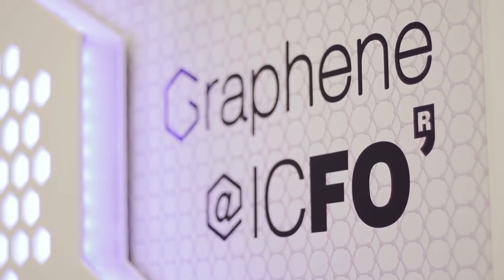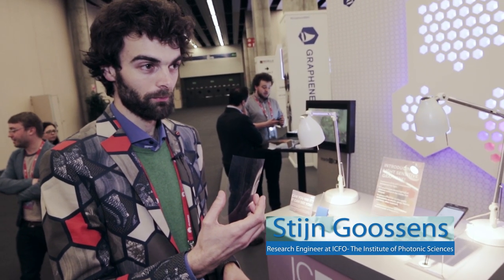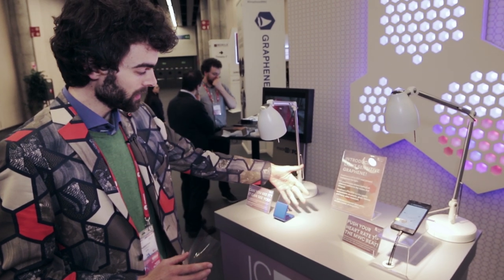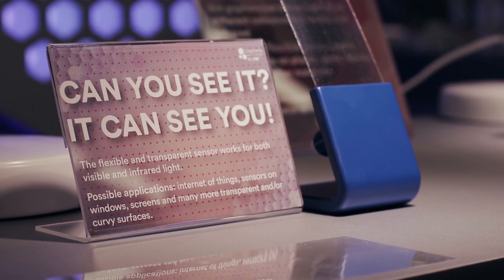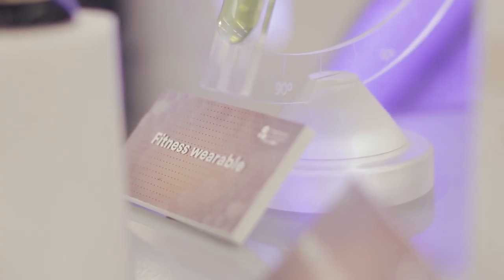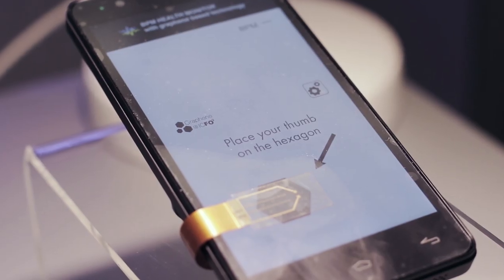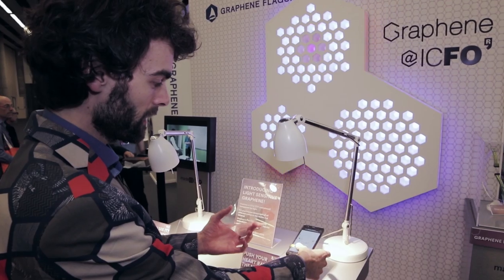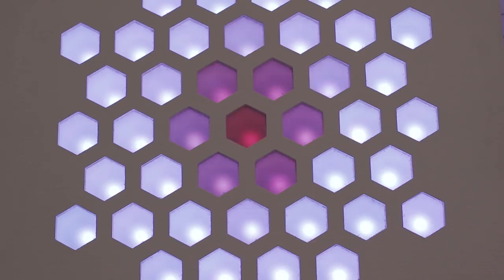Wearables for Health and Fitness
"Wearables for Health and Fitness" at the Graphene Pavilion @MWC 2016, coordinated by ICFO - The Institute of Photonic Sciences and Graphene Flagship and supported by GSMA and the European Comission.